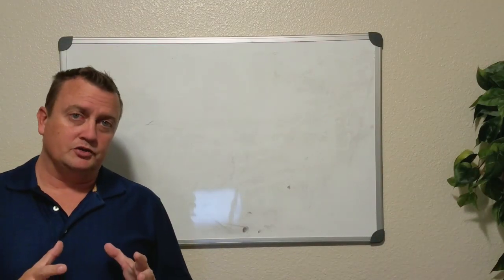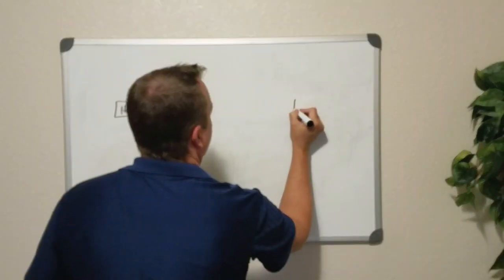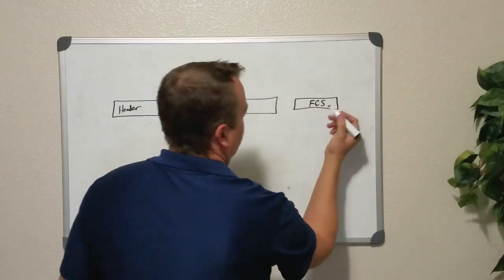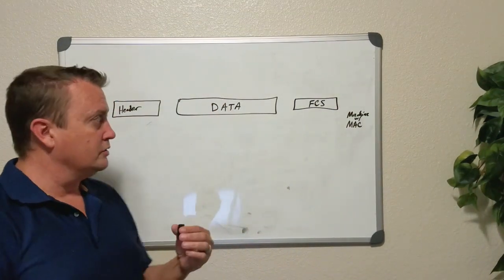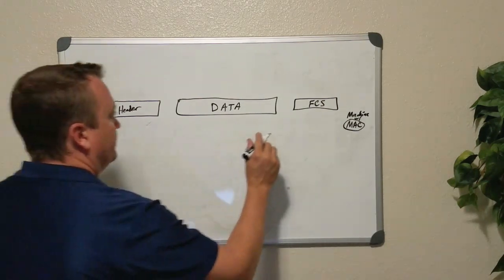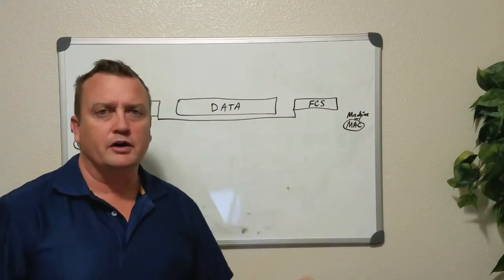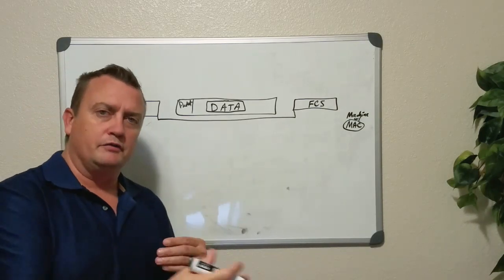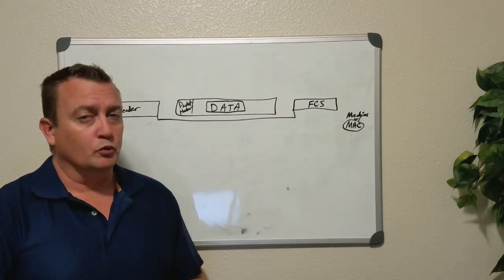Intro to Frames, Packets and Headers - Give Us Some DIRECTION!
This is an introduction to frames, packets and headers.
🎓 MY FREE TRAINING 🎓

In the Ethernet world (in networking) each of these has its place and function on a network.